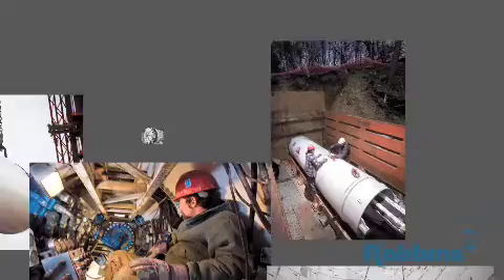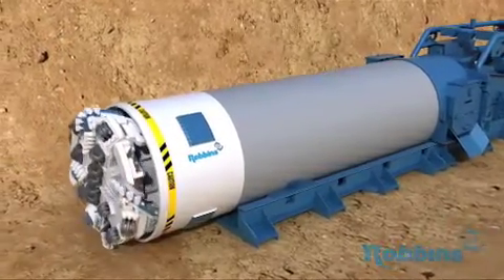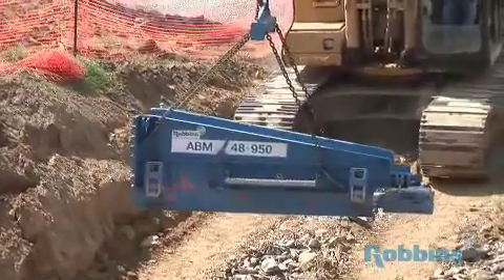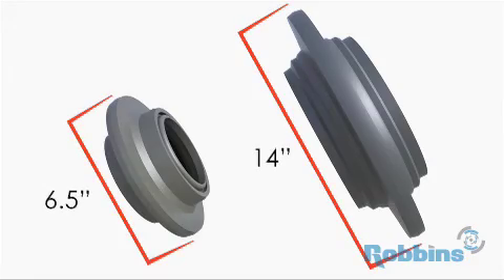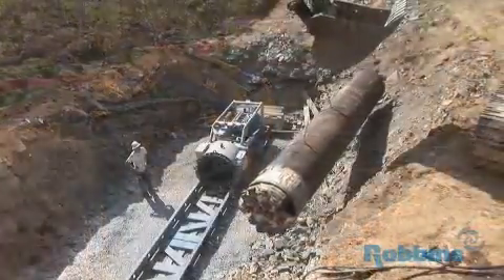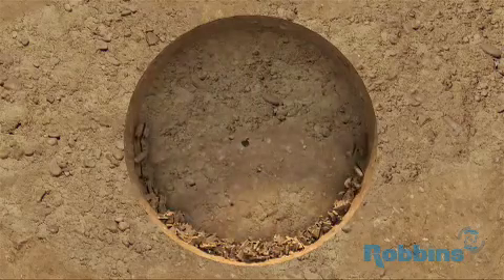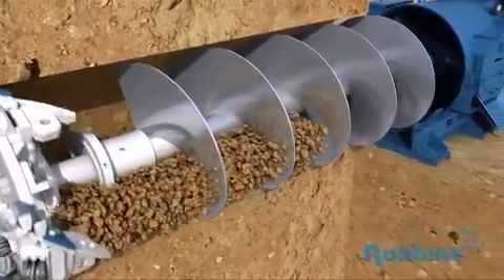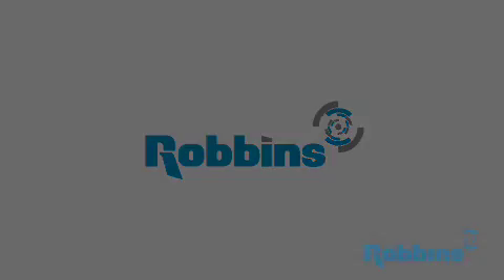Robbins Small Boring Units: How the SBU-A Works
The Robbins Small Boring Unit (SBU-A) is a unique type of auger boring attachment that can excavate in mixed ground and hard rock up to 175 MPa (25,000 psi).  Find out how these time-tested, internationally successful machines work, and why they are the tool of choice for auger boring contractors worldwide.